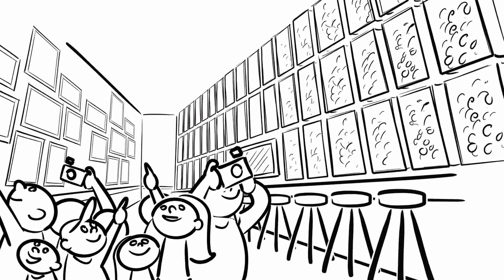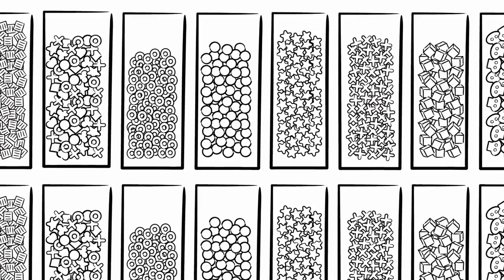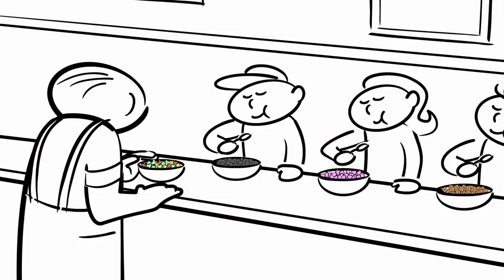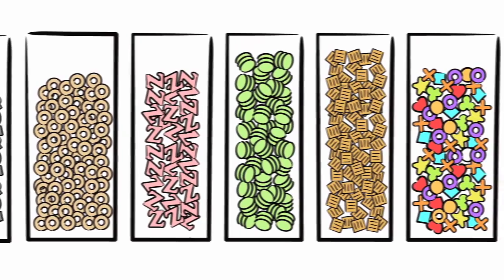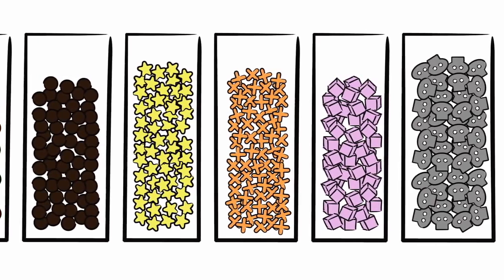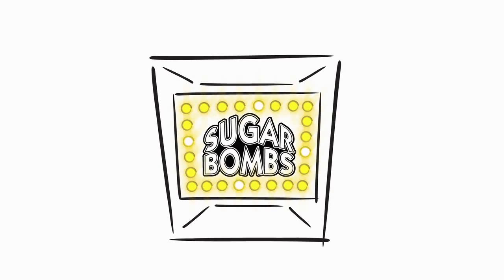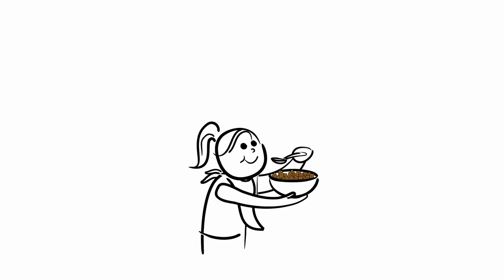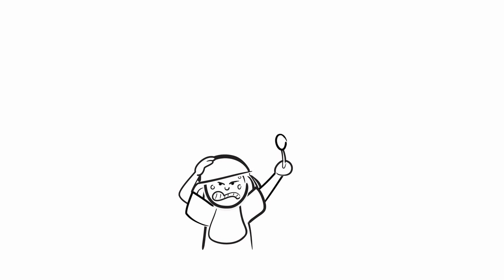Toy Story 3 Bonus Feature Preview Pixar s Cereal Bar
Trailer pelicula pelis film